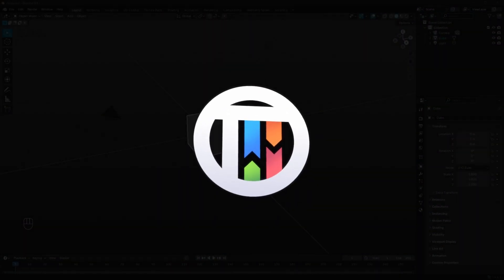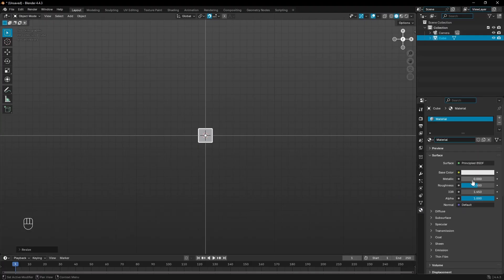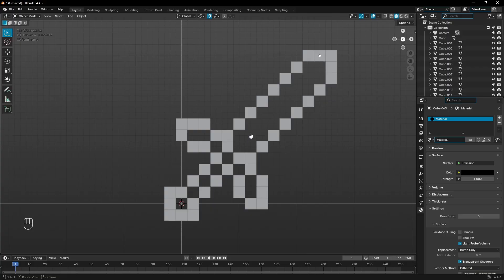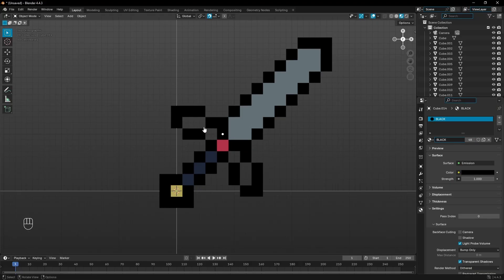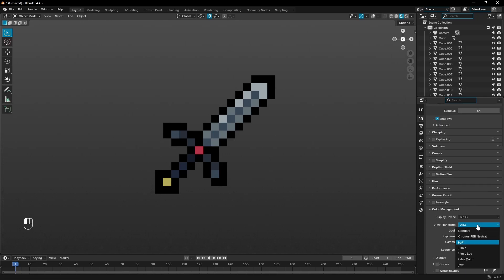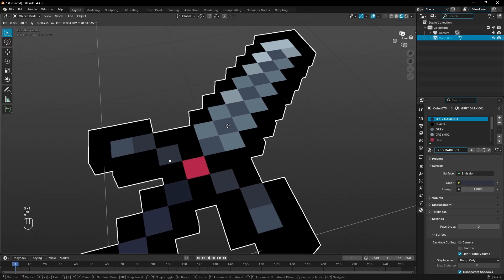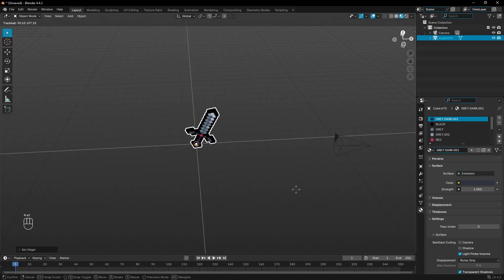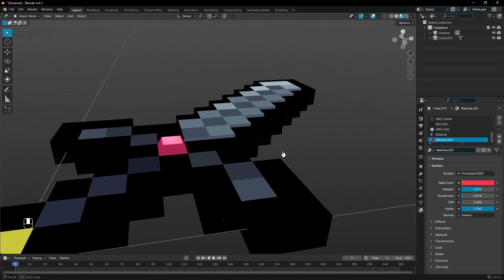Creating Pixel Art / Voxel Art in Blender 4.4 - Blender Tutorial for Beginners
Today, we create pixel art and voxel art meshes in Blender 4.4!

My name's Kai and I create short, simple tutorials to help you create your own art.